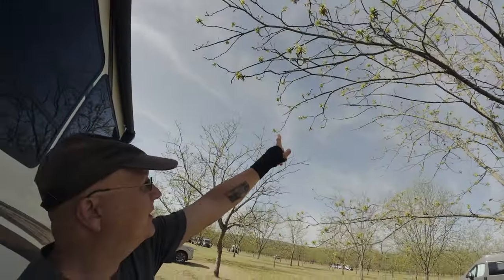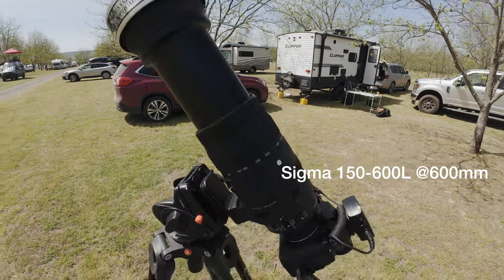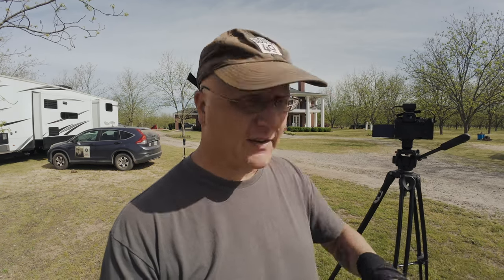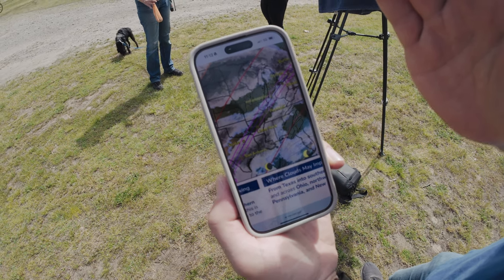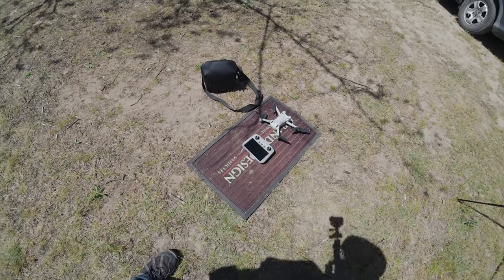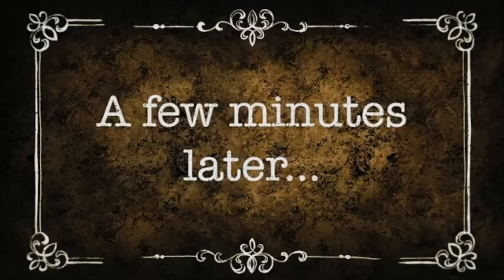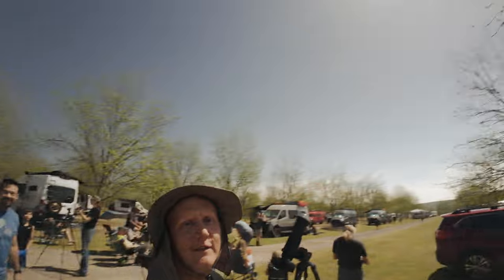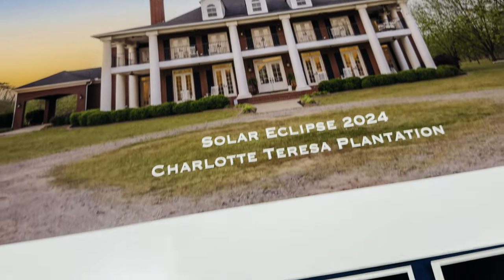Eclipse Adventure - Panasonic S5IIx and Leica M11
We head to Central Arkansas for the Total Solar Eclipse!!.

We set up camp on a scenic pecan plantation and southern plantation home.  This area is dead center in the path of full totality.

I take my video camera, the Panasonic S5IIx and set it up for telephoto photography with the Sigma 150-600 zoom lens.  Along with the Thousand Oaks Optical solar filter.  Remember to ALWAYS use a SOLAR filter for sun shooting!!  Don’t just use ND’s… To photograph the plantation home during full totality, I use the Leica M11 and 35mm Summilux-M on a tripod.

During full totality, we were able to see solar prominences emitting from the sun.  These are offshoots of plasma coming off the suns surface… I wasn’t expecting that!!

We end the video printing the images for the pecan farmer and his wife.

Photo gear used in this video: Leica M11, Leica 35mm Summilux Steel Rim (11726), Panasonic S5IIx and Sigma 150-600 L mount.
Video gear used in this video: DJI Osmo Action 4, Insta 360 1 inch, DJI Mini 3 pro drone.

Color grading LUTS from Gamut

Timestamps:

00:00 - Intro
00:30 - The setup and prep - Panasonic S5IIx and Leica M11
04:58 - Photographing the Partial Eclipse
06:55 - Photographing Full Totality
08:02 - The Eclipse Images
08:53 - Goodbye and Wrap Up